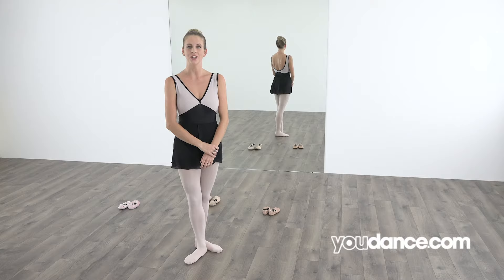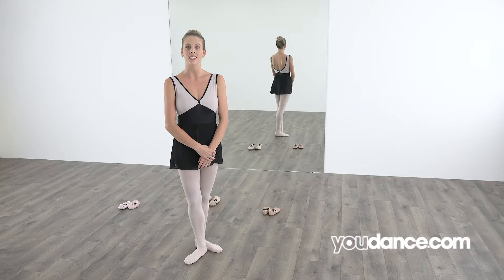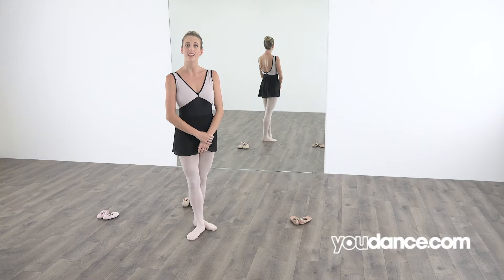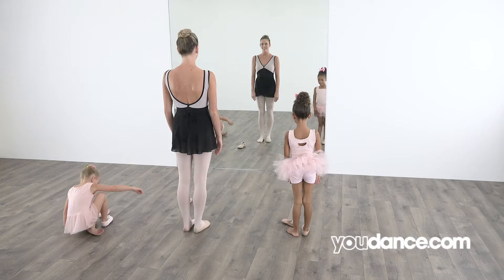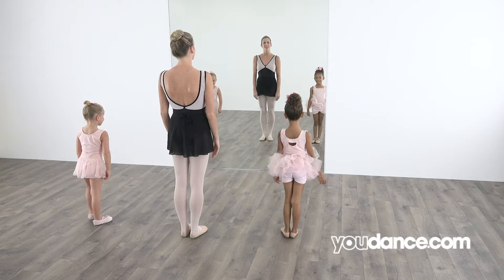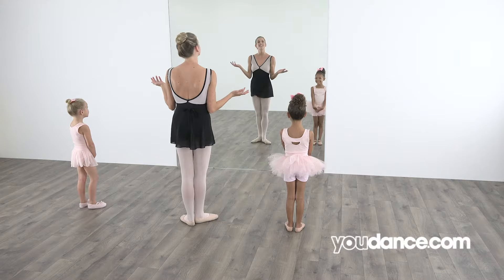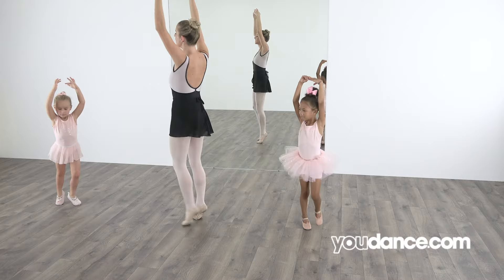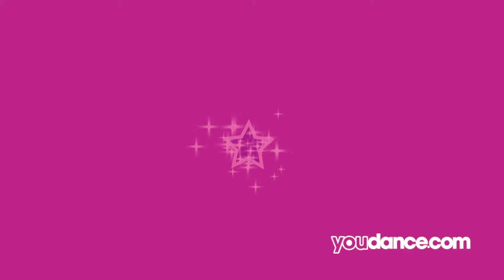For KIDS - learn about BALLET *Follow Along* | YouDance.com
For no ads, wholesome content, and a safe space to learn dance online, go kids can follow along to learn about Jazz, Ballet, Hip Hop, Clogging, Contemporary, and more!

In this video, kids will learn how to spell Ballet, play pretend, go on relevé, dance with ribbon, do a beginner level ballet dance and other fun ballet things!